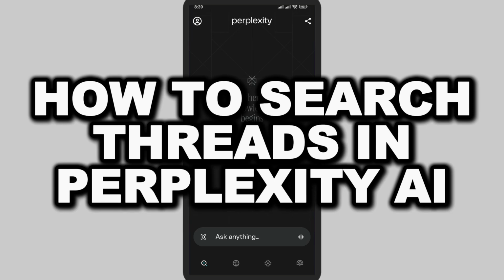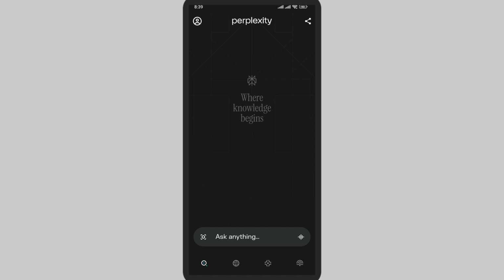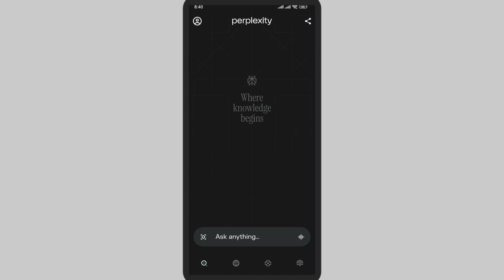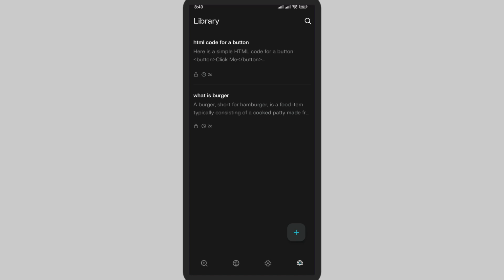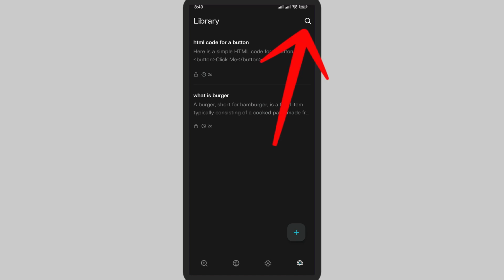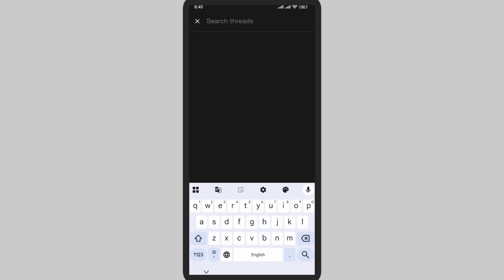How to Search Threads in Perplexity Ai 2025?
If you want to learn how to search threads in Perplexity AI, this video will guide you step by step. Searching threads allows you to quickly find past conversations, answers, and discussions in your Perplexity AI account. In this tutorial, you’ll discover how to use the search feature effectively, filter results, and navigate through threads for faster access to the information you need. Whether you’re using Perplexity AI for research, study, work, or personal projects, knowing how to search threads can save you time and improve productivity. Watch till the end to learn exactly how to search threads in Perplexity AI and make the most out of your account.